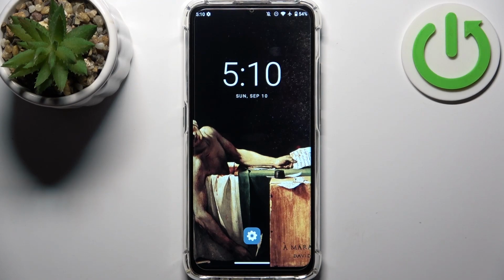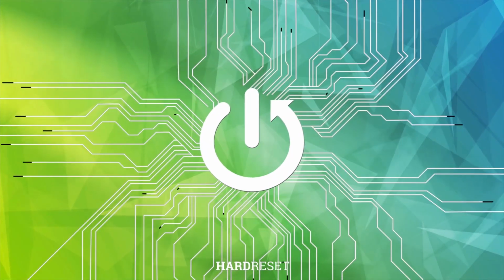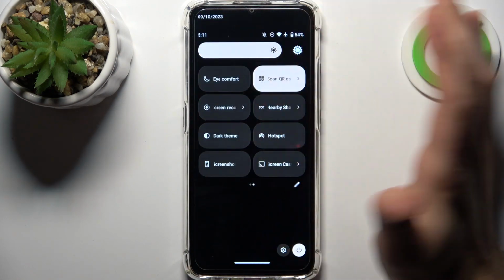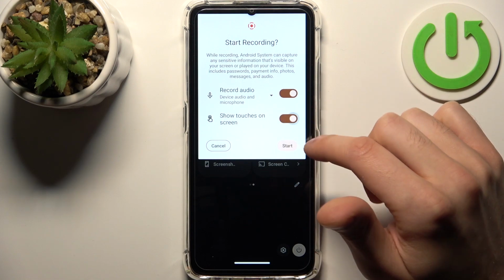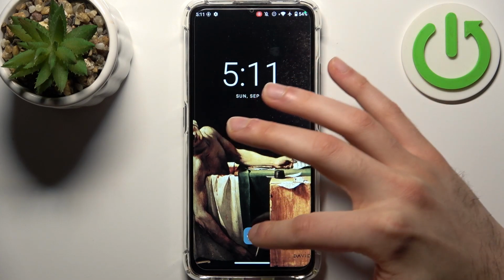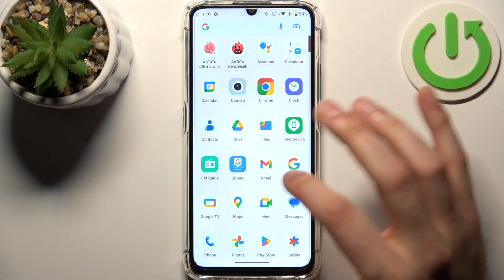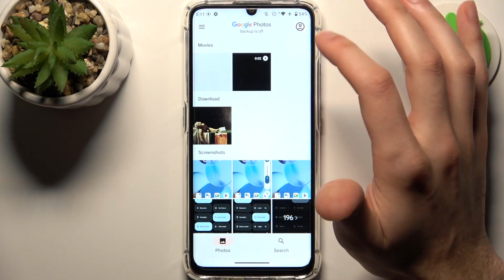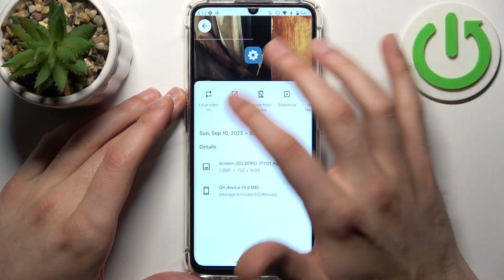How to Record Screen on OUKITEL C33 - Capture Fleeting Content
Find out more info about OUKITEL C33:
Would you like to learn how to record your OUKITEL C33's screen using a screen recording tool? Wondering how to capture your screen in OUKITEL C33? Join us in this video tutorial, where we'll guide you through the process of recording your OUKITEL C33's screen. If you're curious about screen recording on Oukitel device, take a look at the tutorial above to master the screen recording feature. Let's dive into the video guide and explore how to capture and share your recorded content. For more helpful tutorials on the OUKITEL C33, be sure to visit our HardReset.info YouTube channel.

How to record screen in OUKITEL C33? How to save screen in OUKITEL C33? How to share display in OUKITEL C33? How to capture screen action in OUKITEL C33? How to record display in OUKITEL C33?